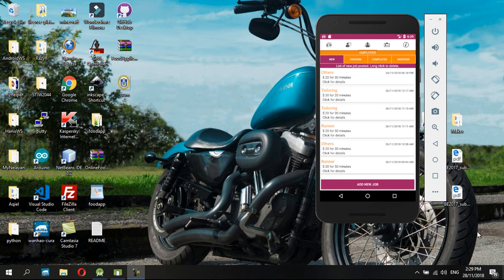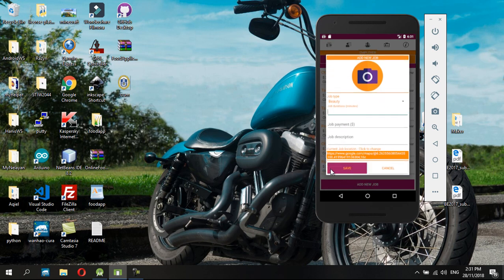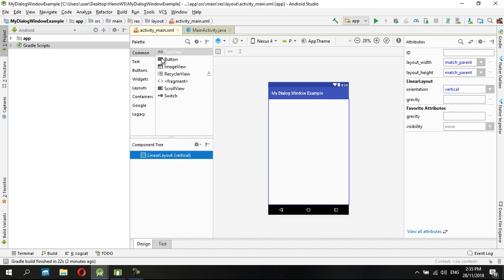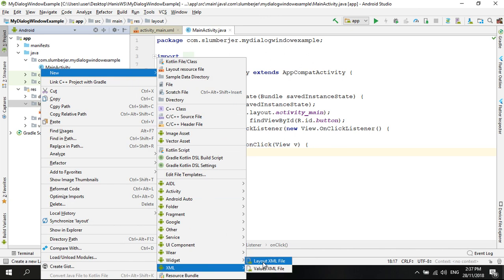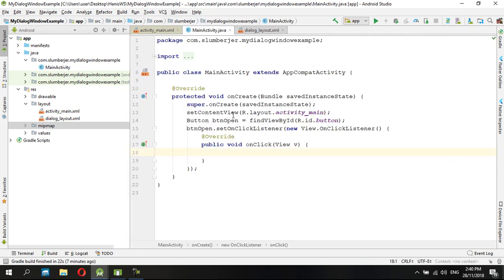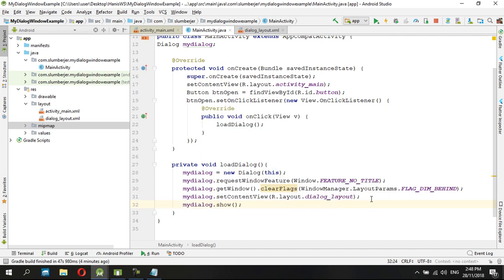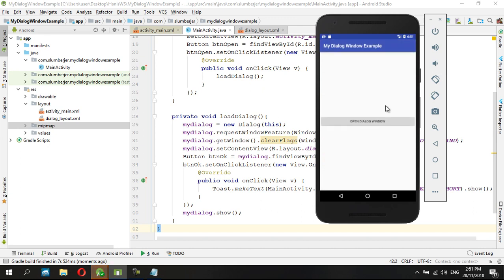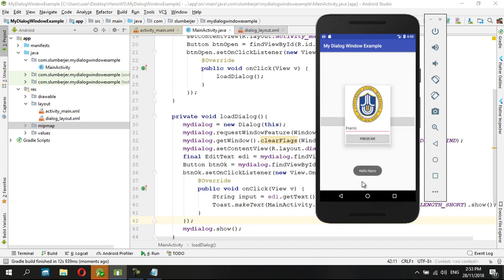Android Studio Series - Custom Dialog Window